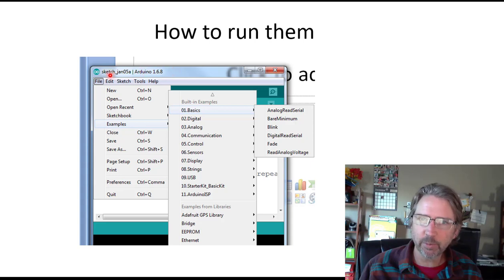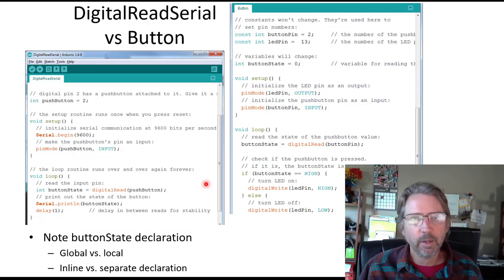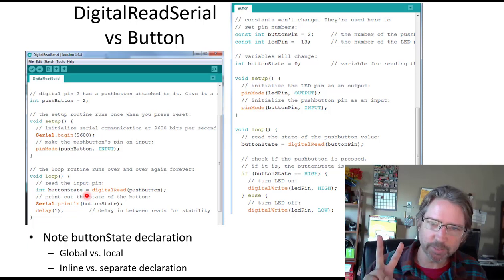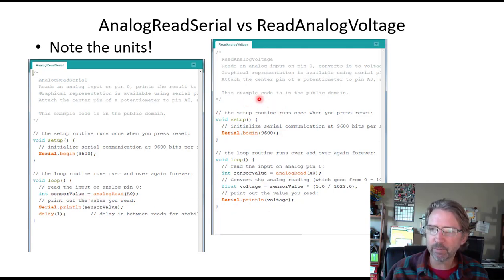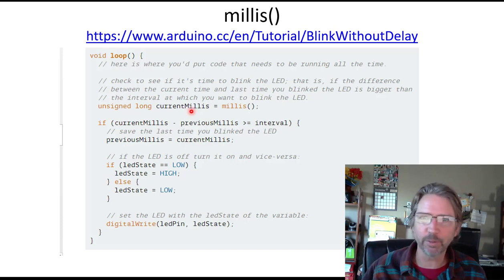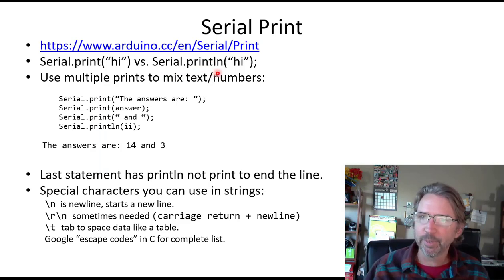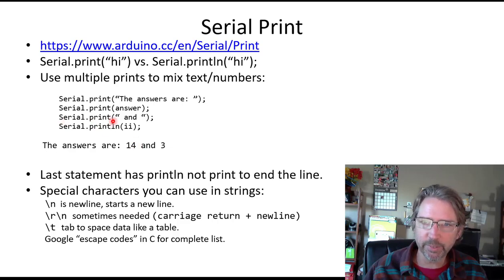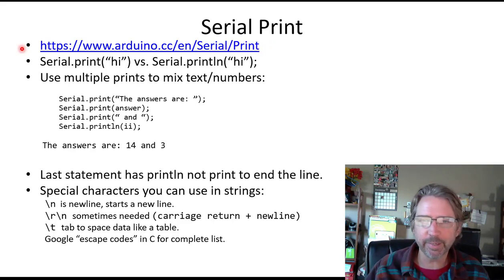M01 L03A Arduino Examples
For ME 436 Mechatronics at Cal Maritime